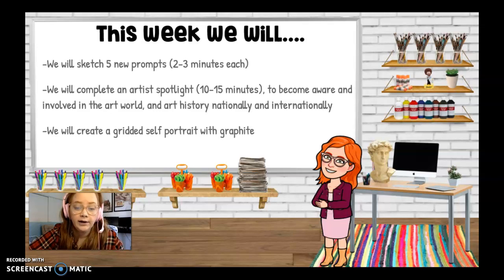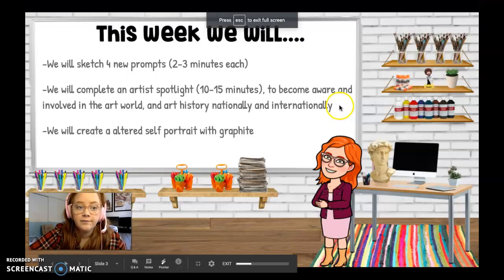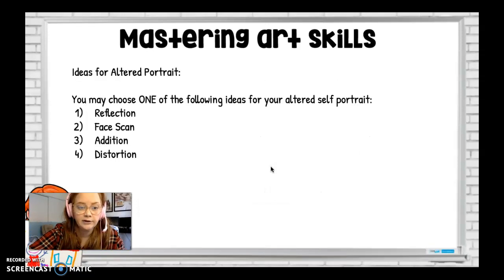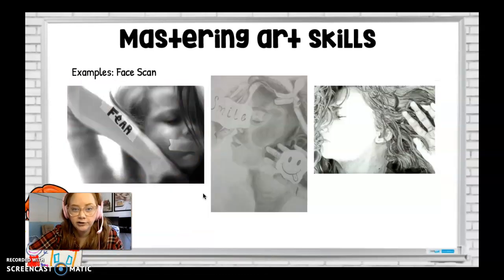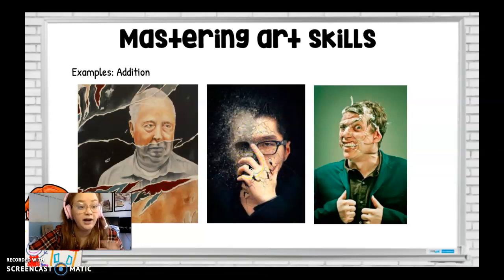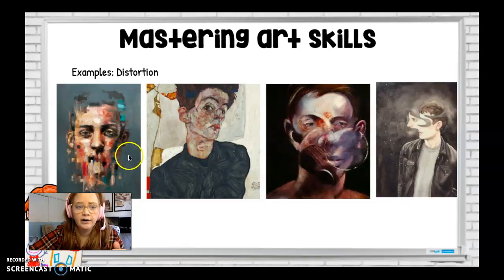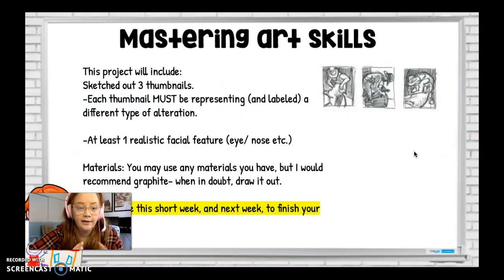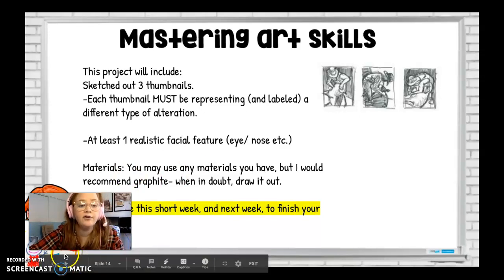PORTFOLIO Week 3 Walkthrough